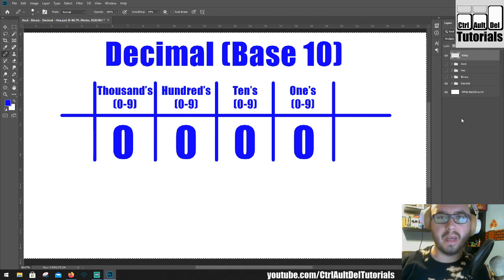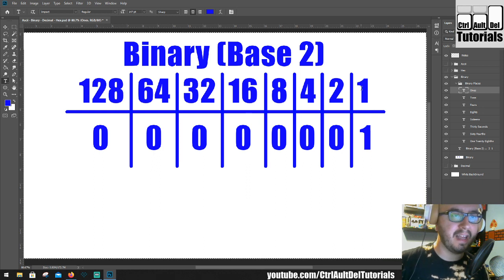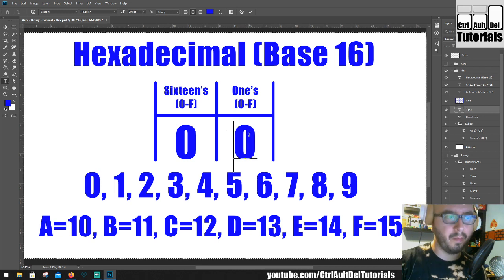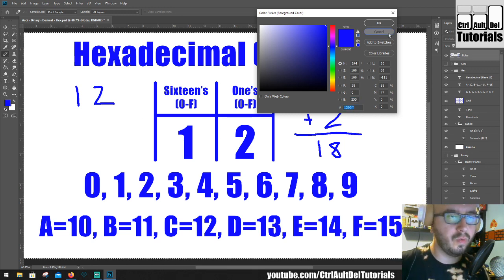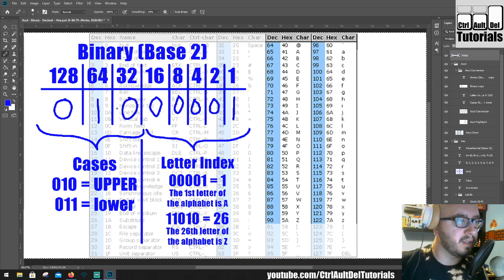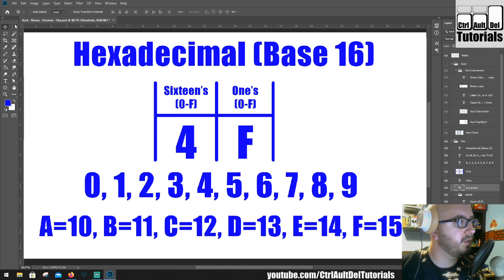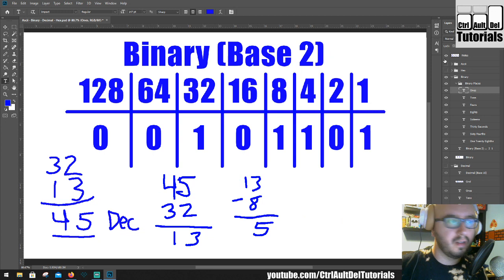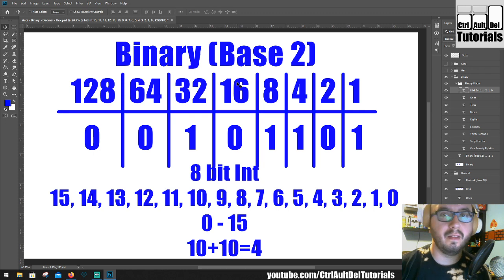APCSP Crash Course - Binary Decimal Hex ASCII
Hey! Need a crash course in Binary, ASCII, Hexadecimal or Decimal? This is the video for you. Especially if you are about to take the AP Exam and you forgot a lot of information. I got you!